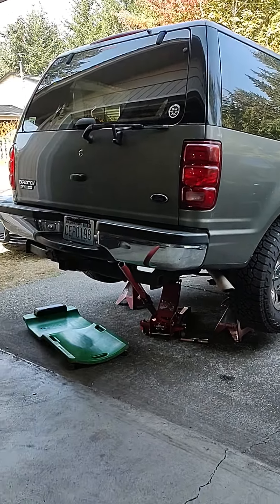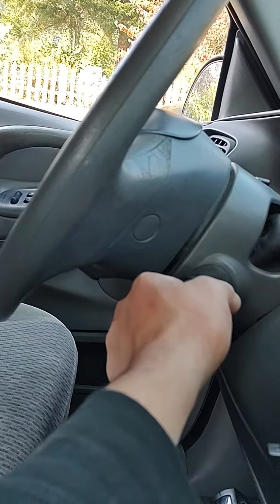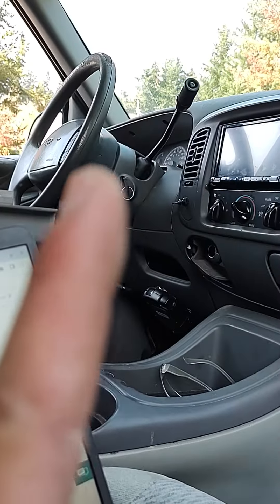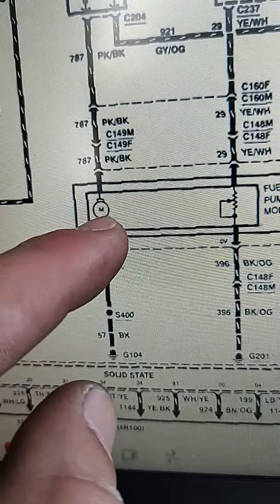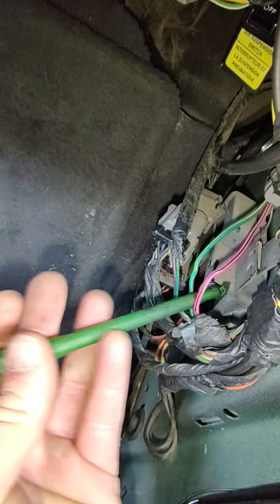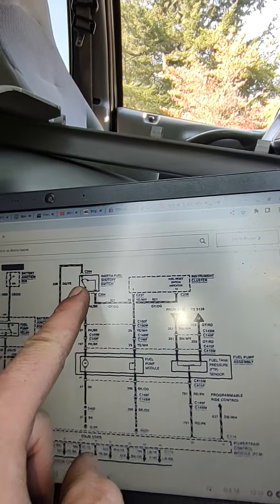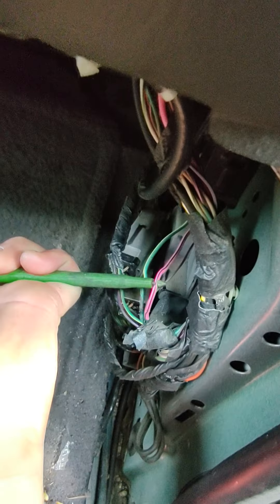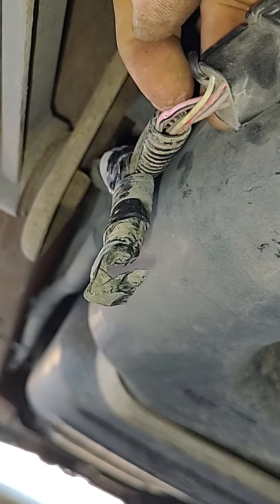1999 Ford Expedition how to check for power at fuel pump